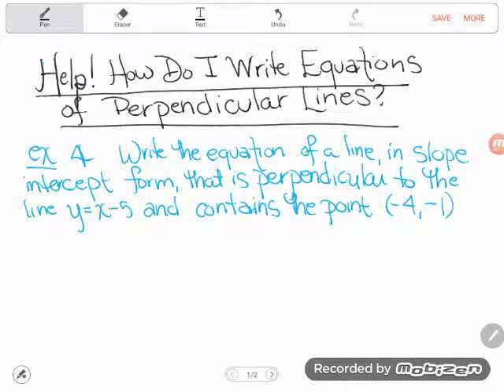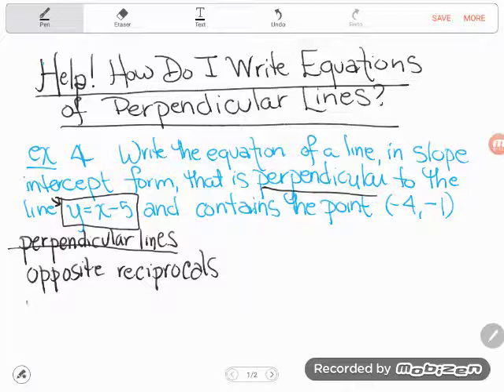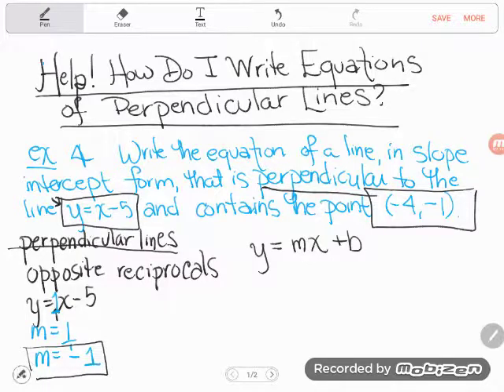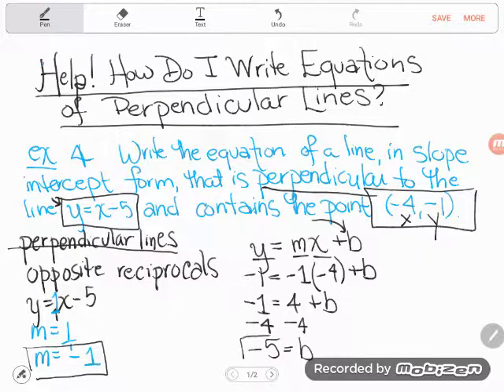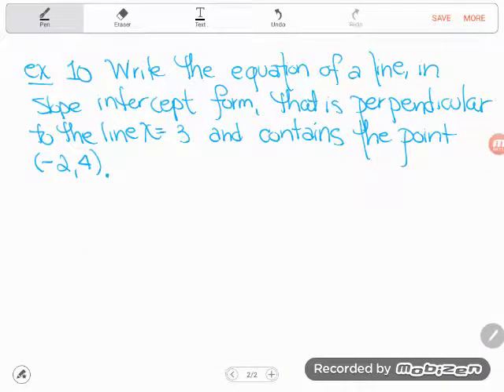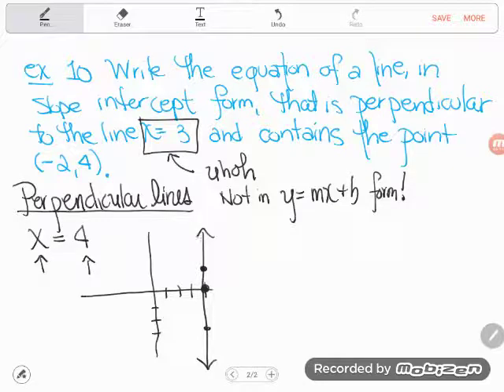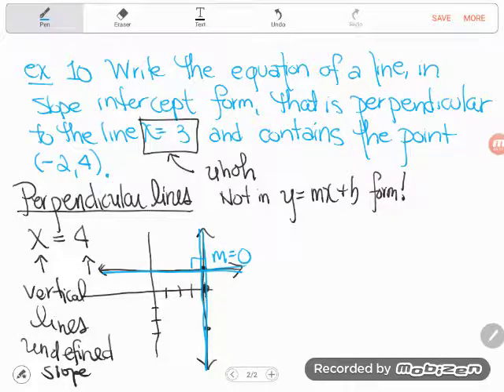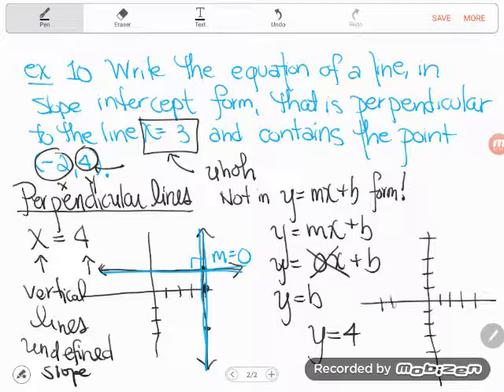Help! How Do I Write Equations of Perpendicular Lines?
Writing equations of perpendicular lines can be tricky, especially when the slope of the line you're looking at isn't obvious. Follow along as Kate looks at two challenging examples.